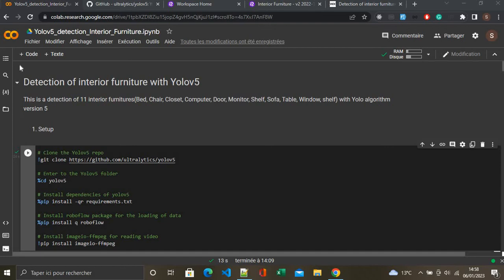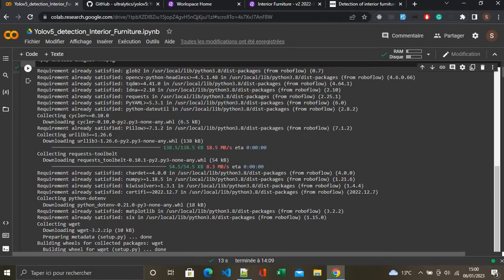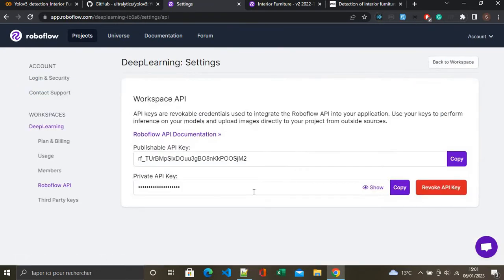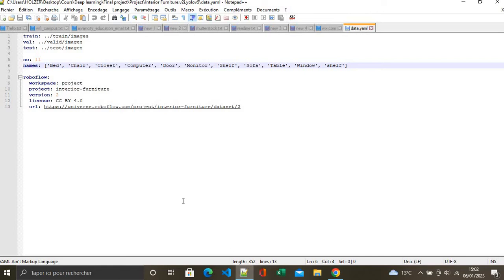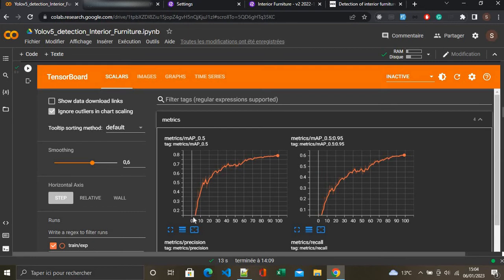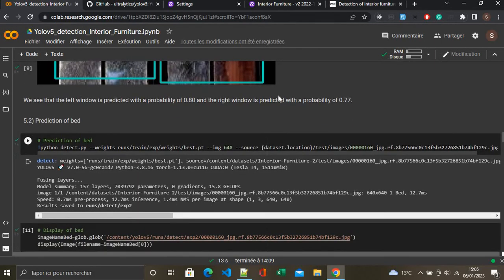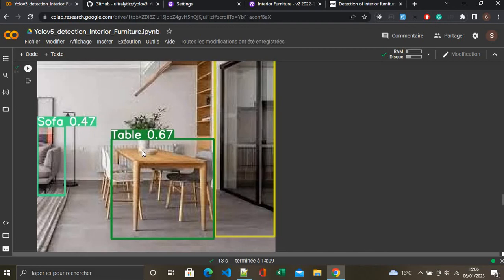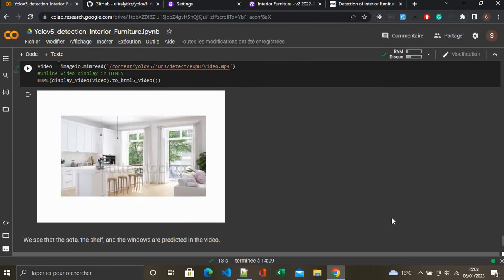Create a Yolov5 model for the detection of interior furniture in google colab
Creation of Yolov5 model to detect interior furniture like chairs or tables in google colab.
We use Roboflow dataset of interior furniture.